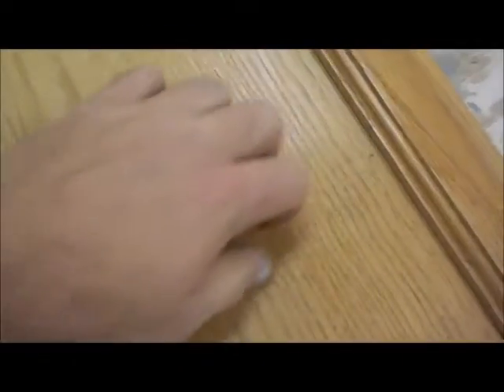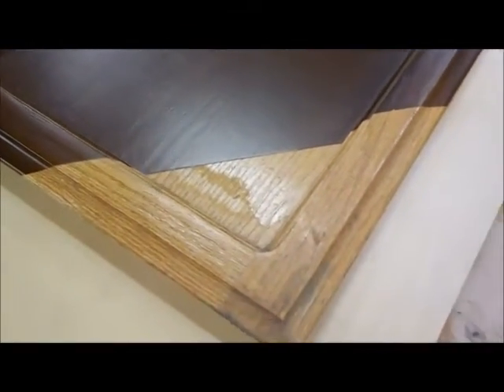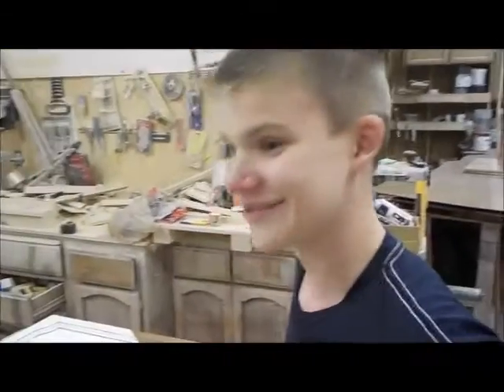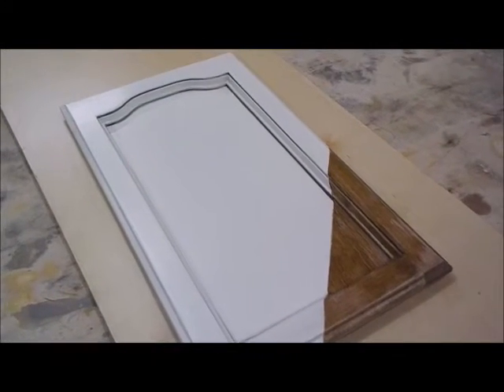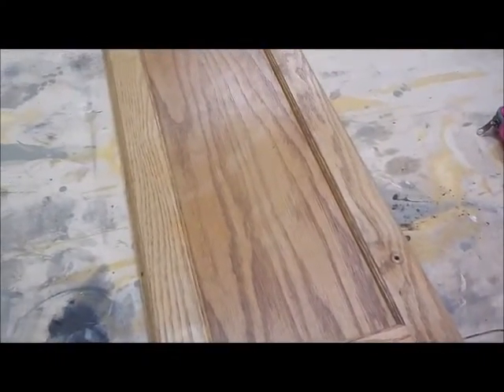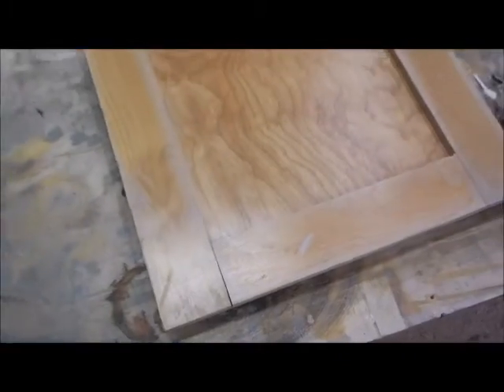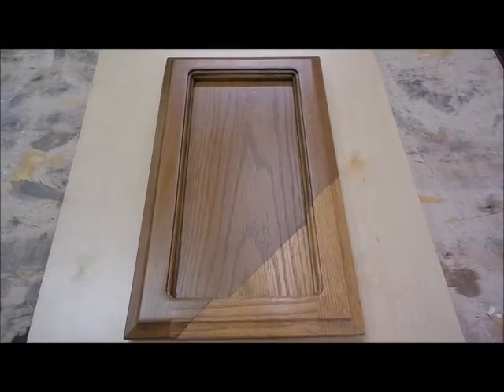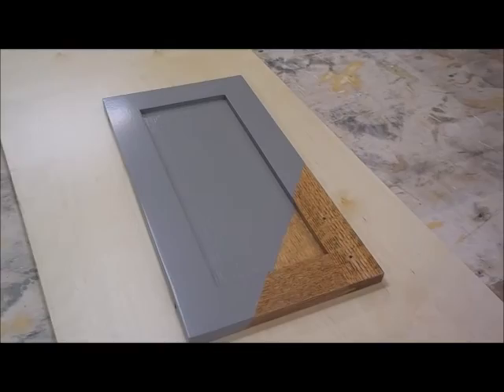Cabinet door Refinishing